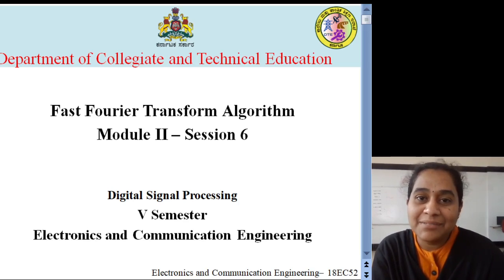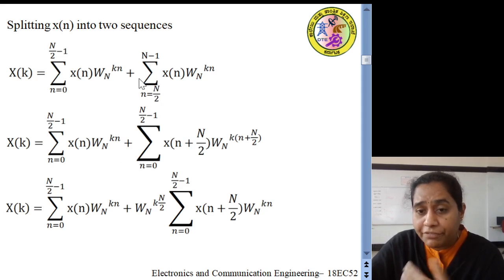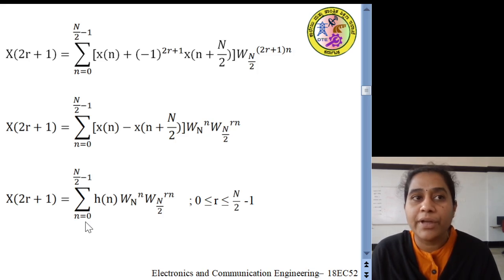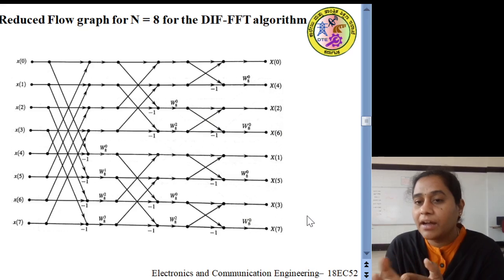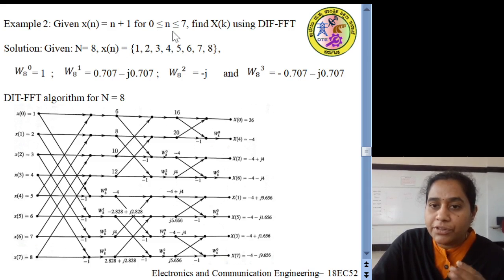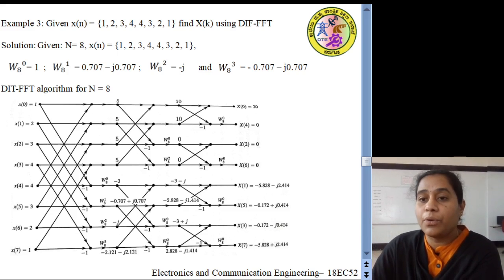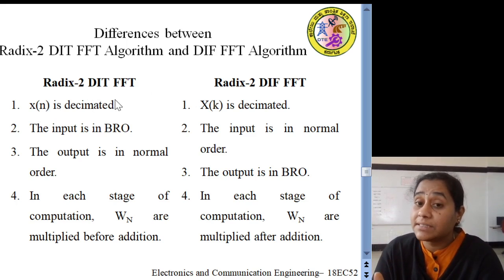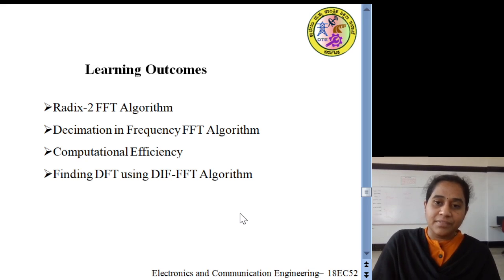Digital Signal Processing